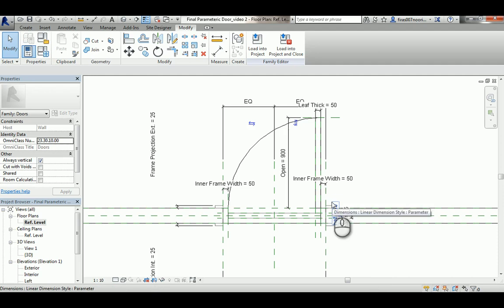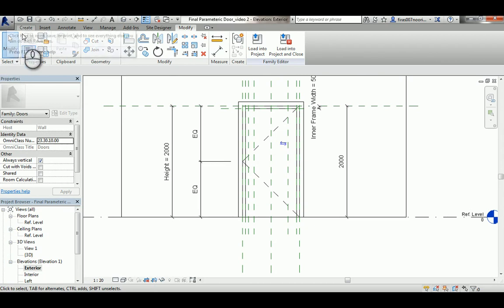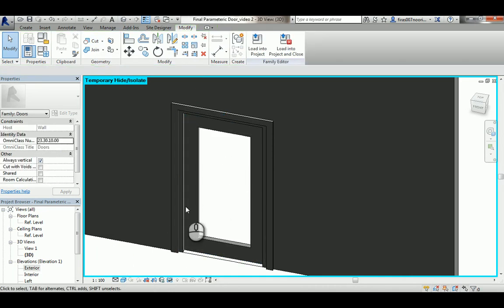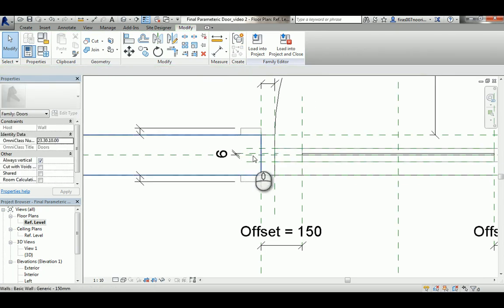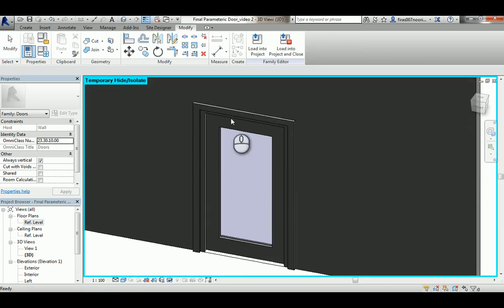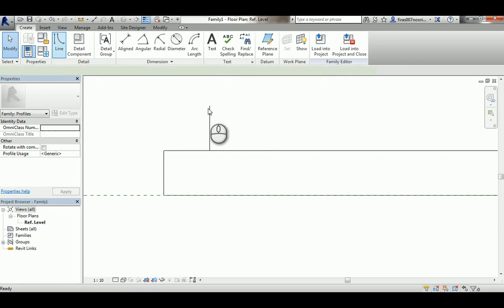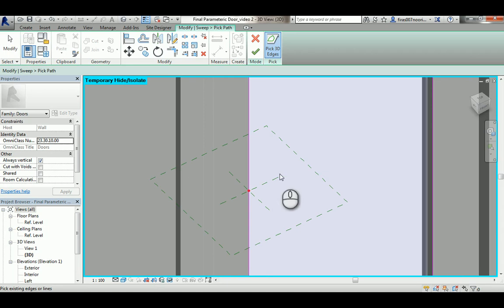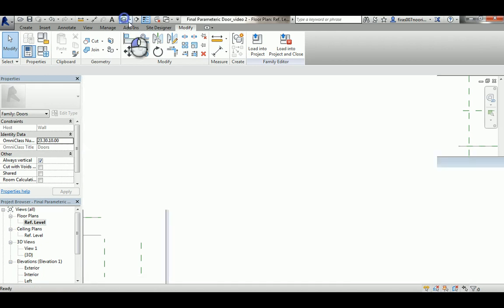How to make a door in Revit Part 2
This quick tutorial will show you an easy and quick way to make a parametric door in Revit Architecture. In this second part, I will focus on the creation of parametric opening with glass panel in it. The tutorial will also explain the idea of profiles and how you can upload them into a new sweep.

This tutorial will help you understand:

1- Creating a simple Sweep.
2- Creating a simple Void Extrusion.
3- Creating a generic profile
4- Controlling elements visibility based on the view that they are seen in.
5- Applying glass material to an object.

Best Regards,